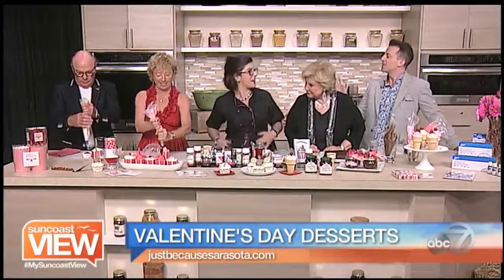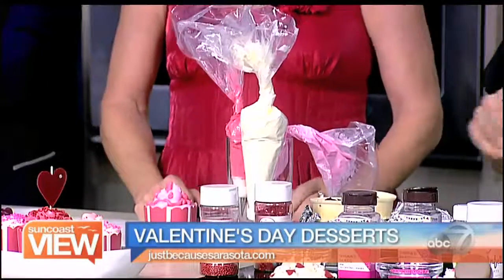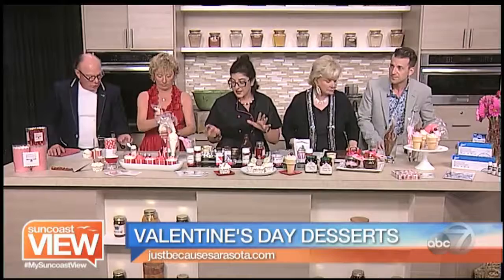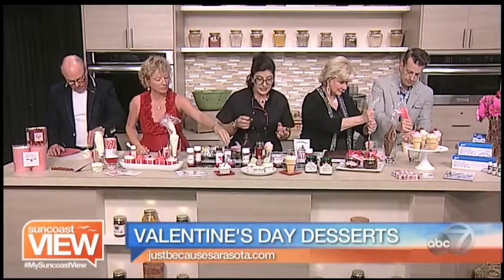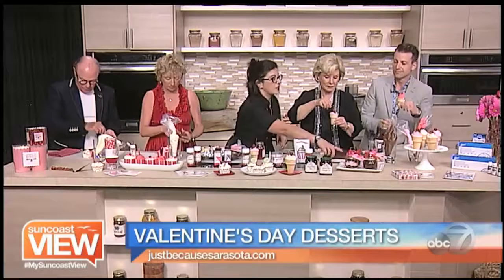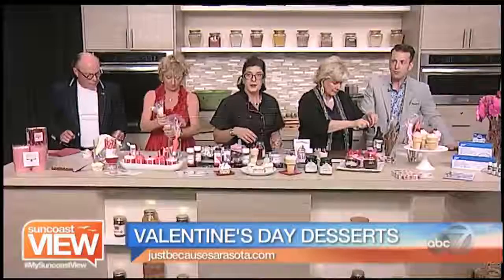Valentine's Day Desserts by Barbara!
Yum! A fun and delicious Valentine's Day segment on Suncoast View featuring our own Barbara! She has some sweet tips for Valentine's Day desserts featuring lots of themed goodies you can find at Just/Because from foil cupcake papers to napkins and delicate decorations ... stop in today for all your last minute Valentine's Day needs! 💘